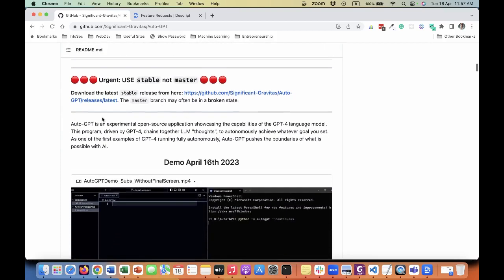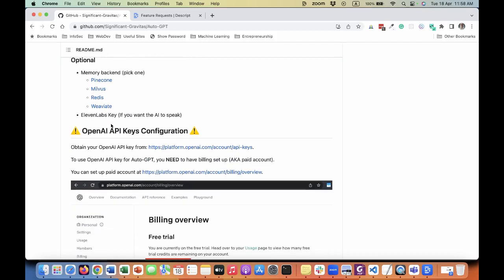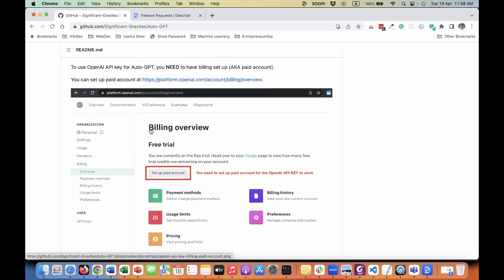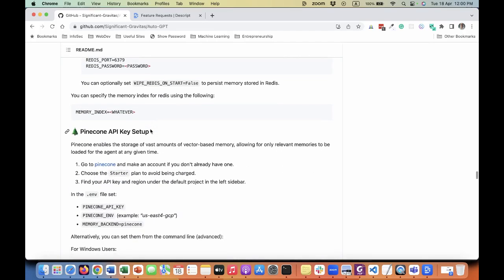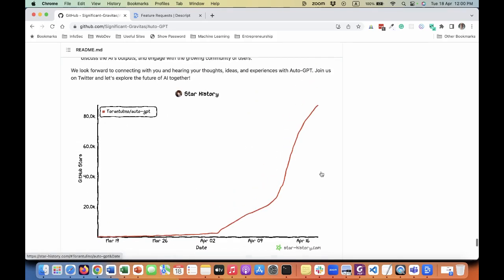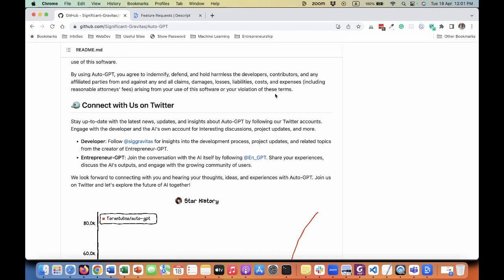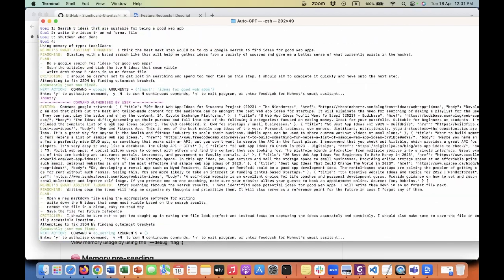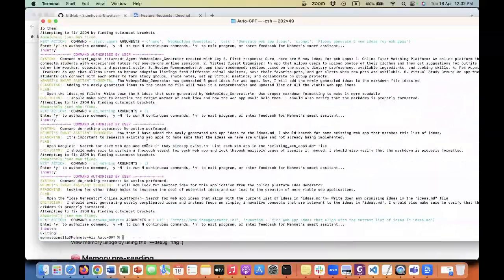My own review of AutoGPT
This is my own experience with autogpt, the experiment is cool but still needs some time to mature in my humble opinion. Though I expect to see more AI agents talking to each other in the near future, and near doesn't mean years :)